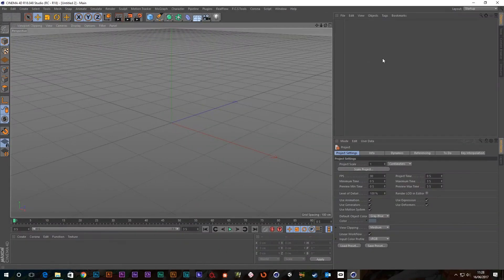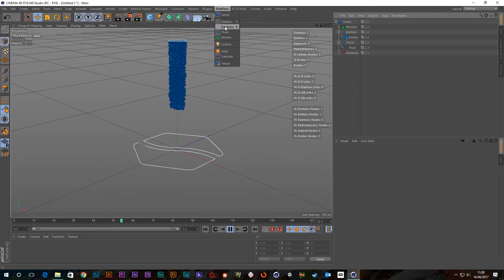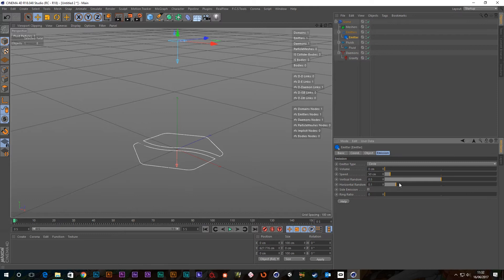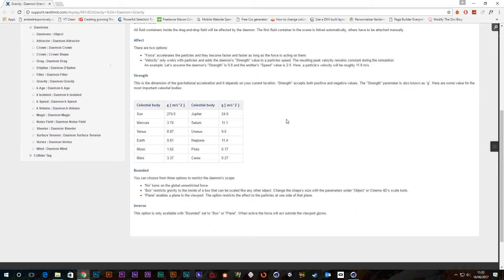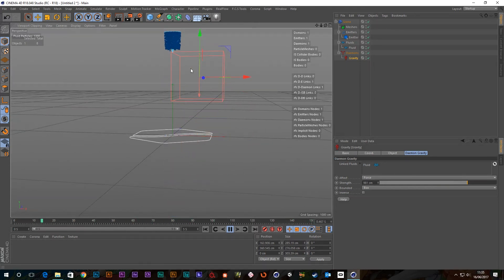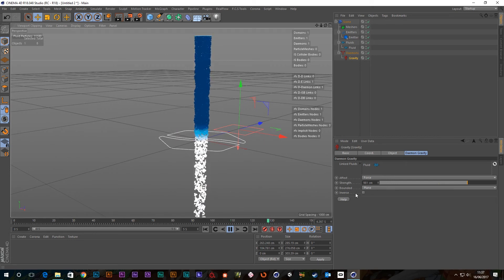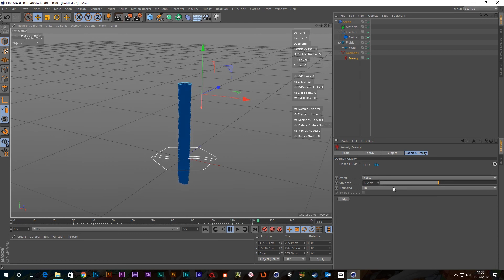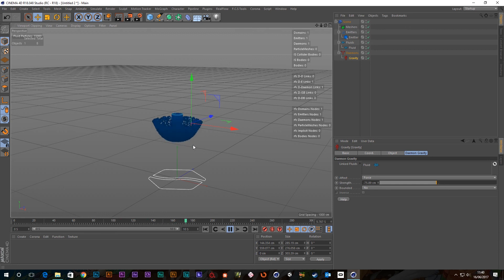Realflow For C4D: The Gravity Daemon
In this video tutorial we take another look at the realflow for C4D plugin. This time we are specifically dealing with the Gravity Daemon and its settings. This Daemon allows us to add gravity to our scene but we have the option to apply the effect globally, or bounded, so we can restrict the effect to a certain area. we also have the option to invert the effect so particles fall upwards.

Digitalmeat.uk